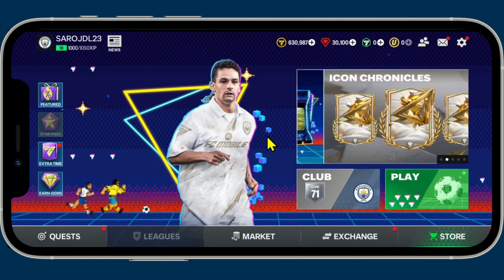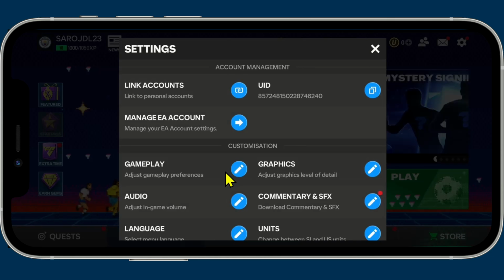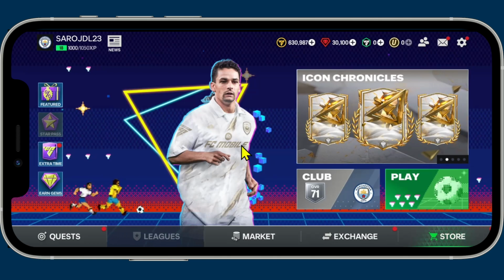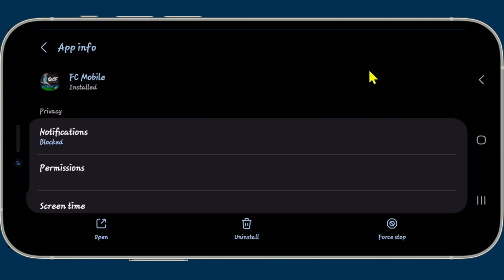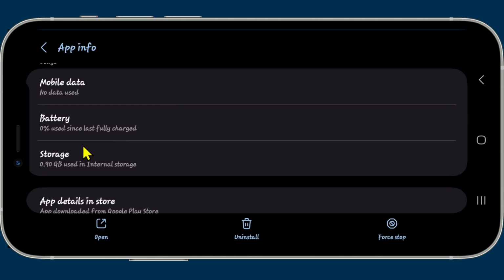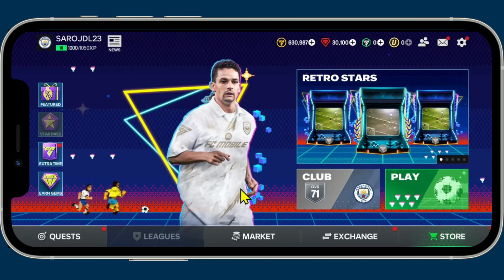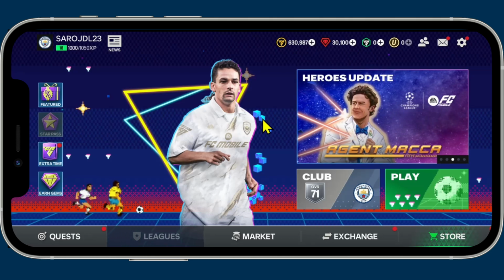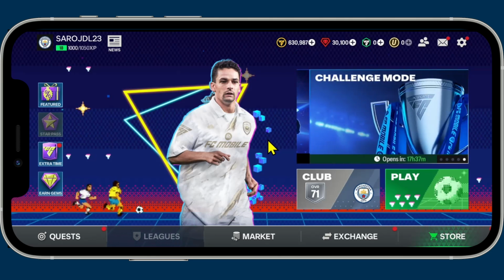How to Logout from FIFA Mobile? FIFA Mobile Sign out Tutorial on Android (2024)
Need to log out of your FIFA Mobile account? In this video, Gameplay Classic shows you the simple steps to safely exit the game on your Android device. Learn how to logout without losing your progress or encountering any issues. Whether you're taking a break or switching accounts, this tutorial will help you log out seamlessly.

FIFA Mobile
EA Sports